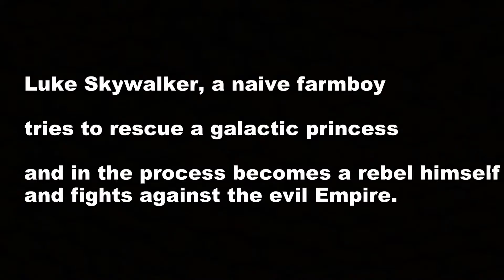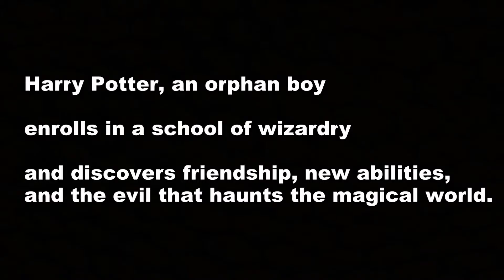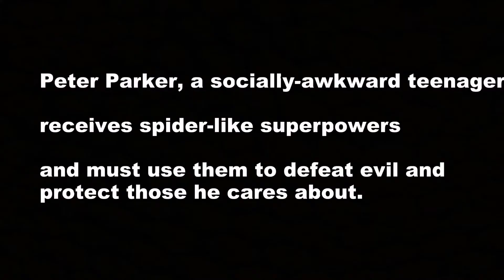How to Write a Book Pitch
Writing a book pitch can be a nightmare if you don't know what you're doing. In this video I simplify the process down to three easy steps so you can successfully pitch an agent either in-person or during a Twitter contest like PitMad.

Get Brandon's horror/thriller novel BAD PARTS: amzn.to/3esTFYC